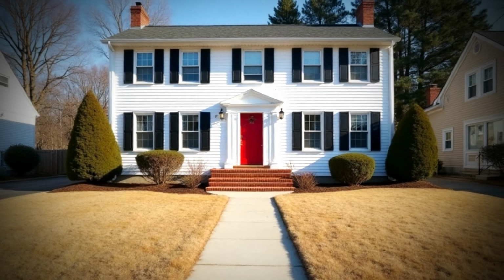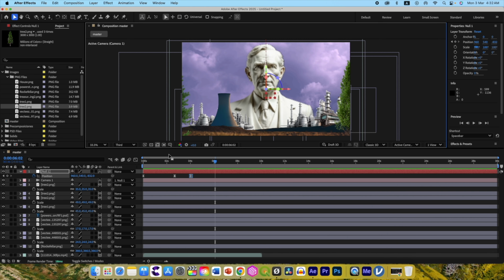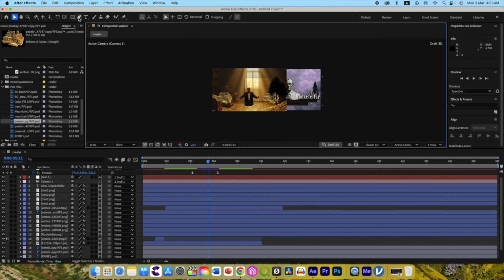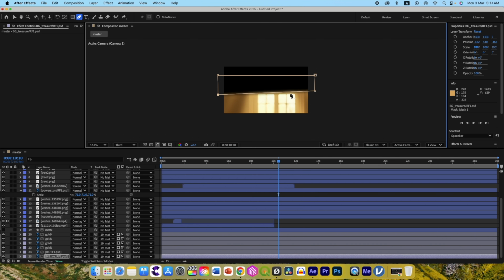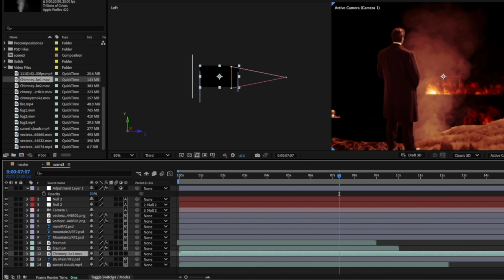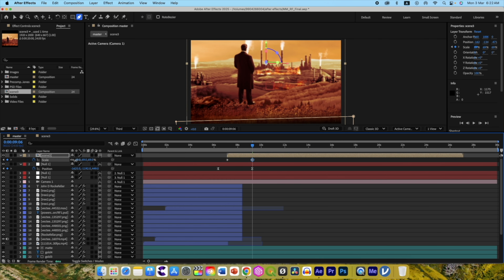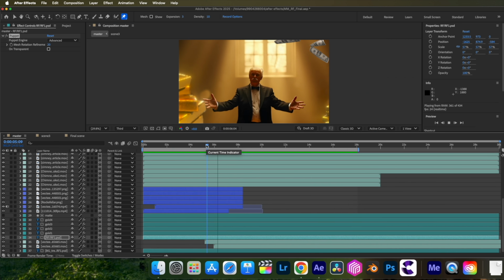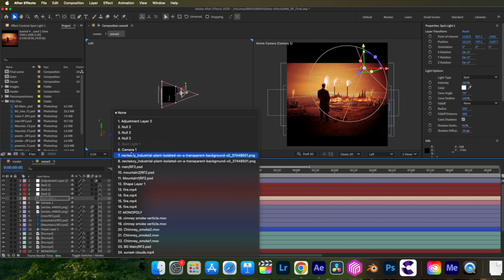How to Edit Like MagnatesMedia – Smooth 3D Parallax & Cinematic Camera Moves in After Effects!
EDIT like MagnatesMedia | Smooth 3D Parallax Effect in After Effects
In this video you are going to learn how to create smooth 3D camera transition using after effects, using effective null and adjusting speed graph.

*Project Files*

*4. Ae Juice Free Plugins*

*TimeStamps*